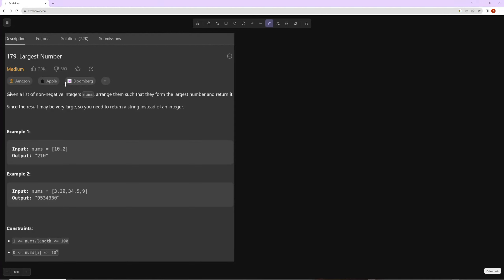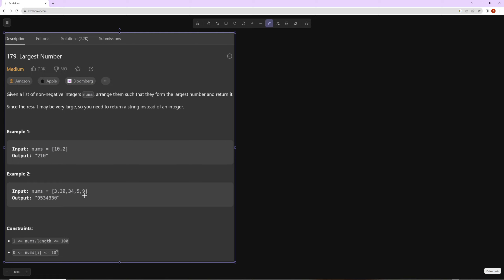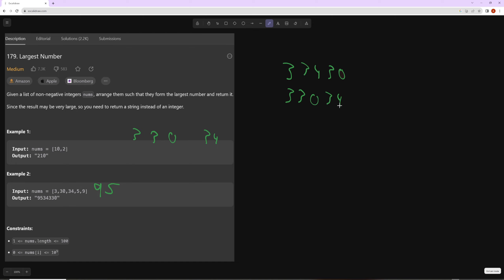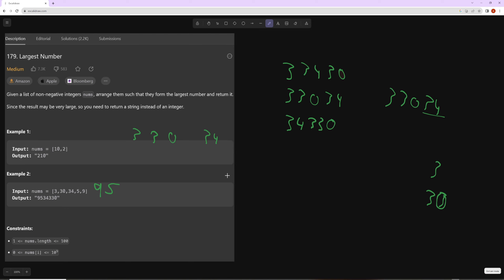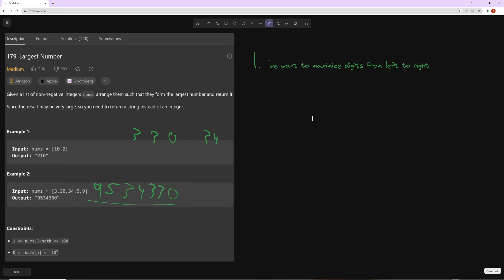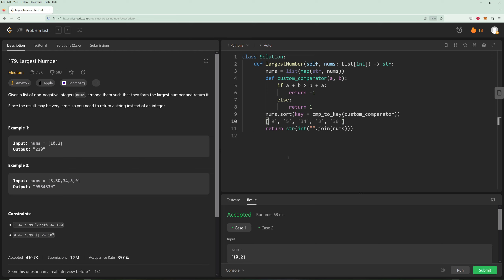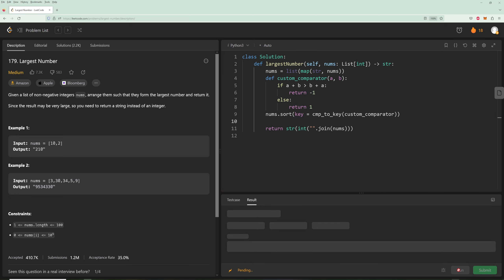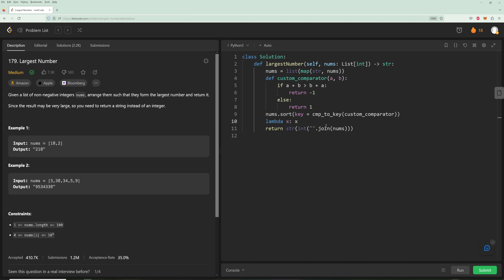Largest Number - 179 - Python